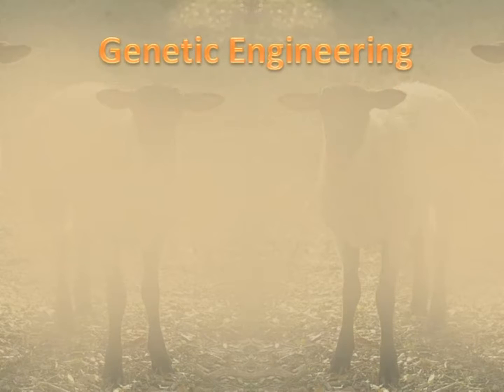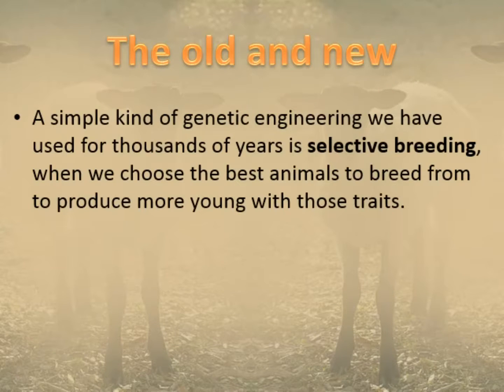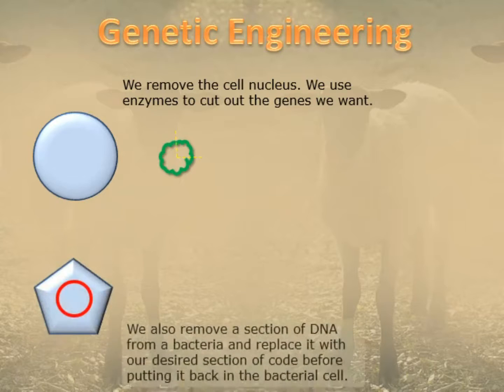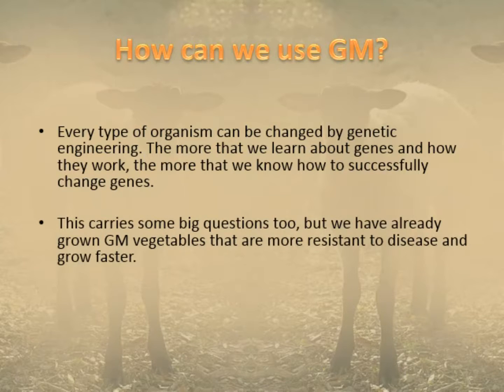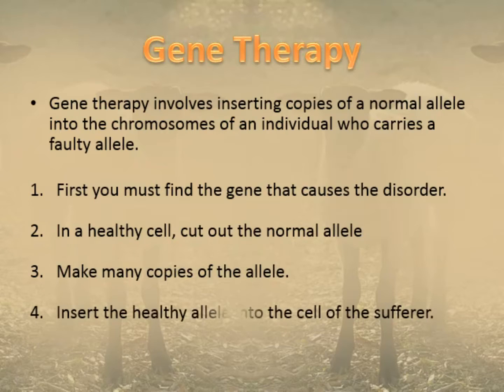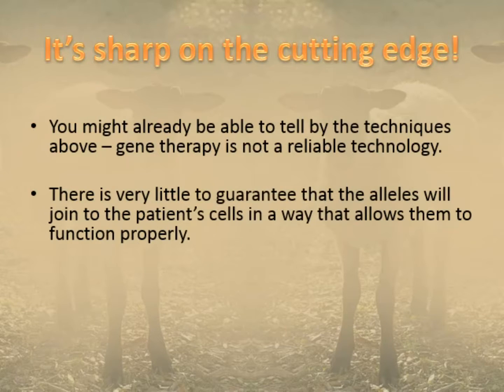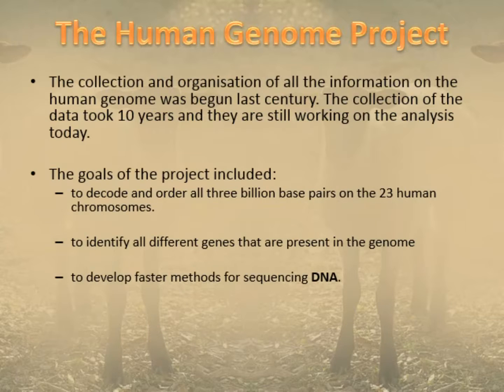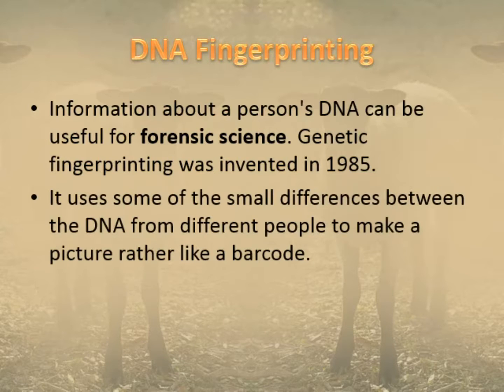2-4.3- Genetic Engineering (For ESL students)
This is the final video in the genetics module, dealing with how humans have learned to basically re-write the genetic code.